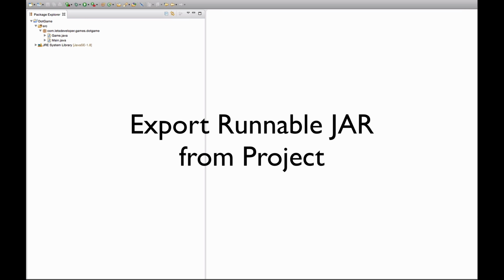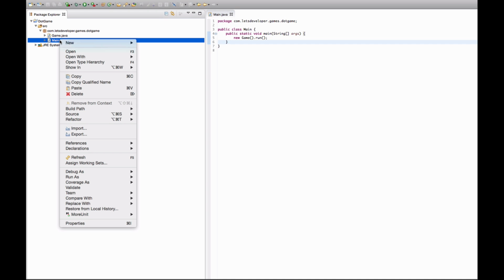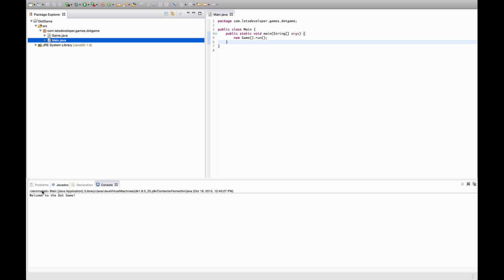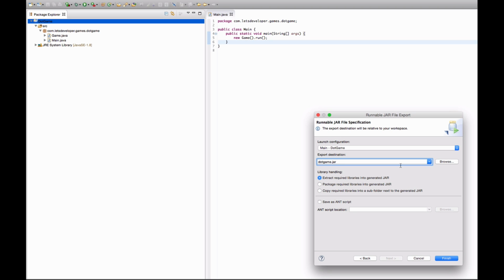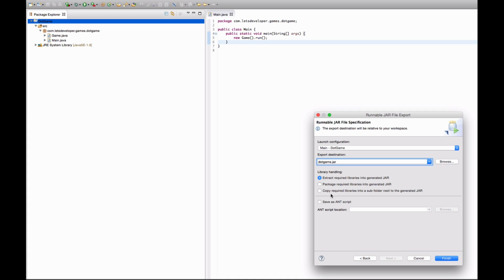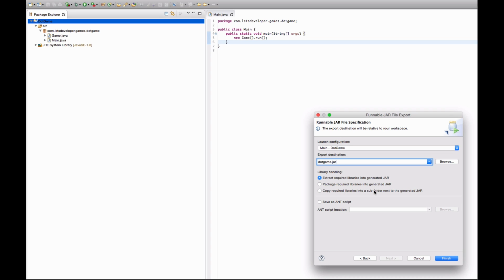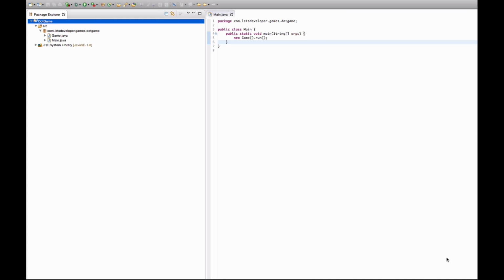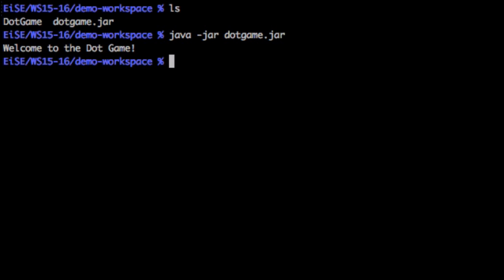[LD] Eclipse - Export Runnable JAR | Let's Developer With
When I build an app, at some point I want to export it as an executable. A simple way is to create an executable JAR file, which can be run from the console or simply by double click on most modern OSs. Eclipse makes this easy for me. Let me show you how.